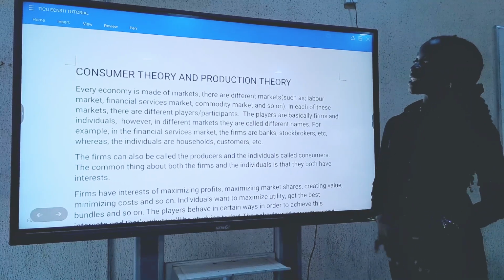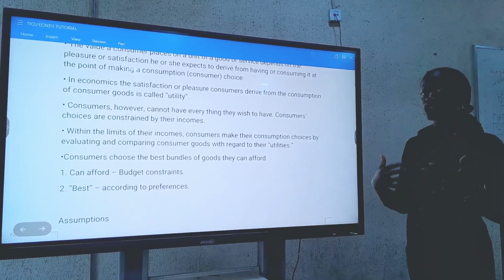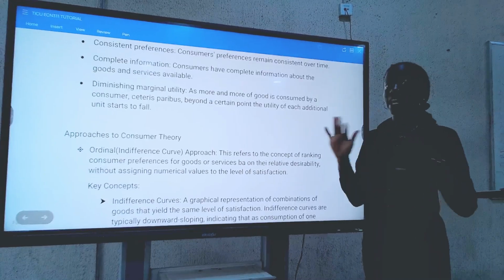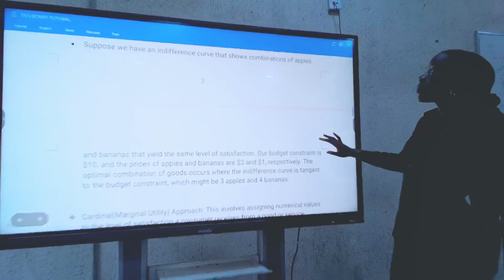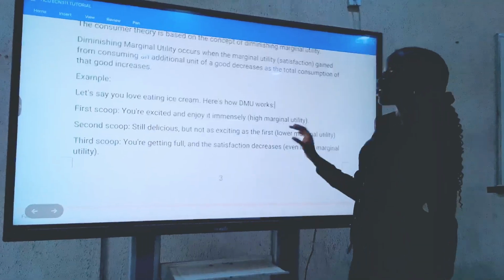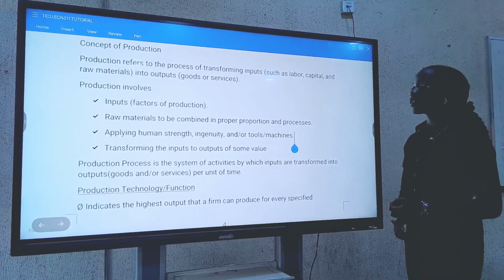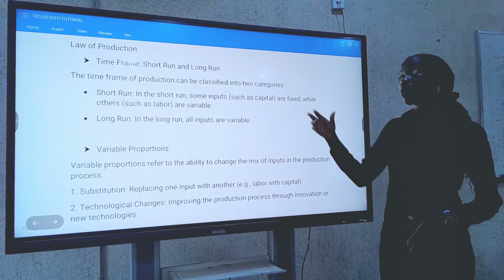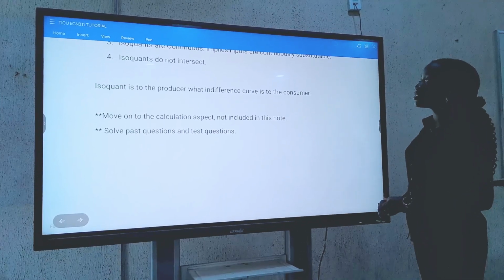1 Introduction To Consumer Theory And Production Theory (BUS311)